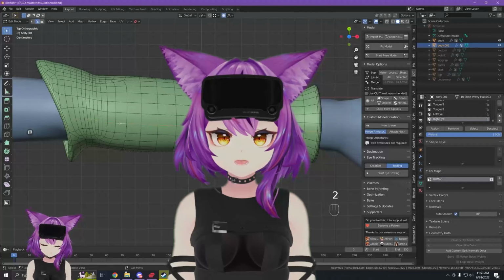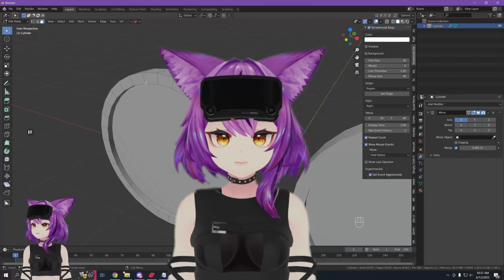VRChat avatar creation masterclass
Hi there,
Thank you for checking out this video on my VRC avatar making master class. Links to the course and my discord are at